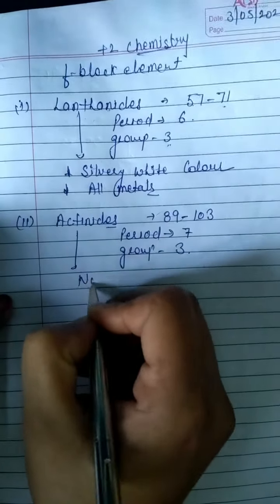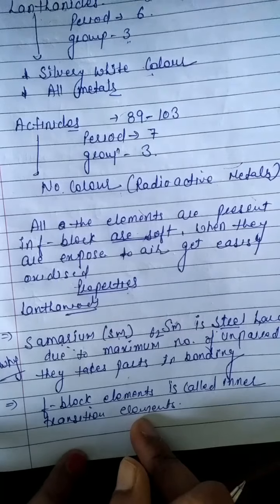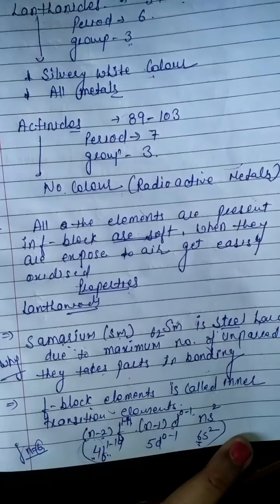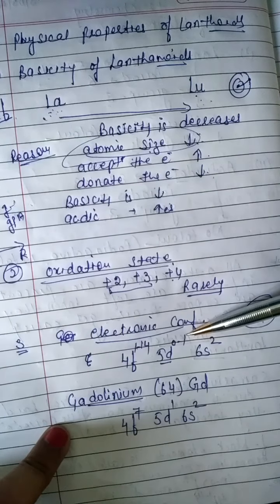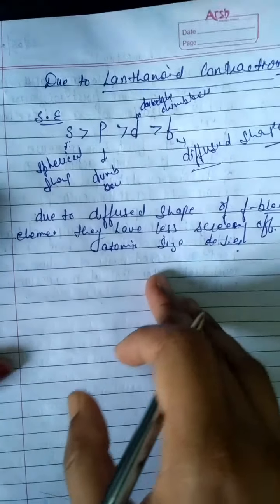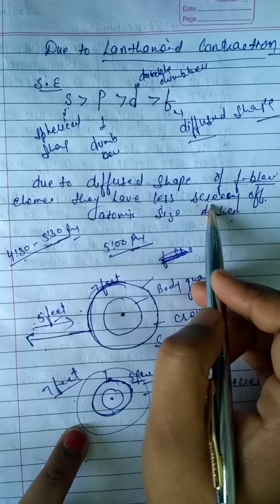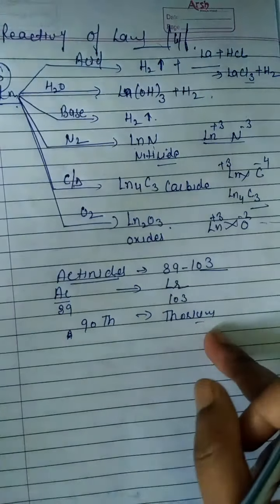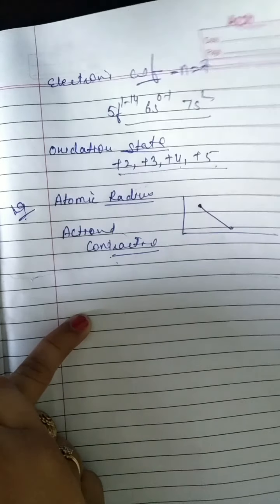+2 f block elements